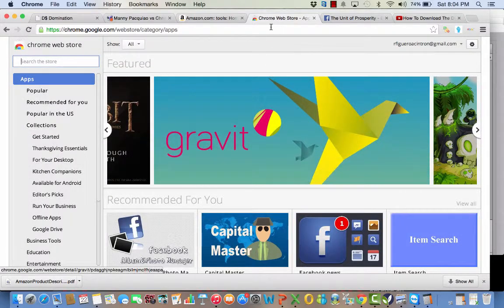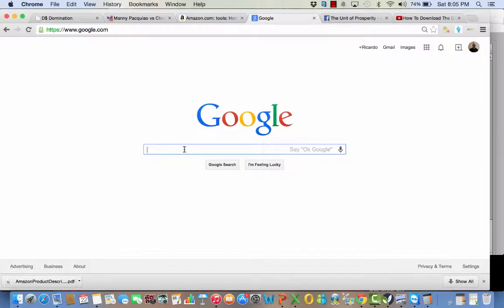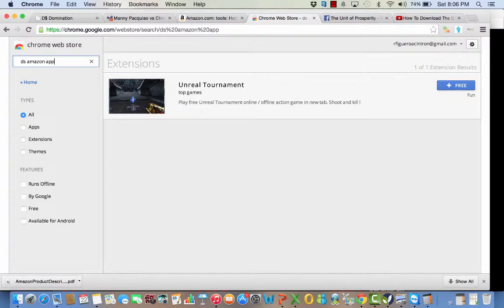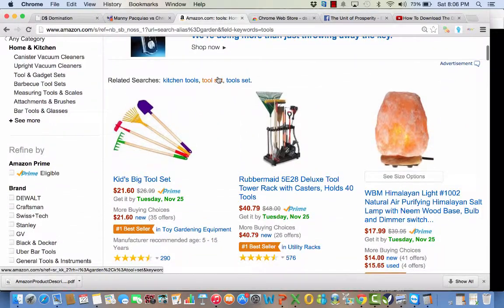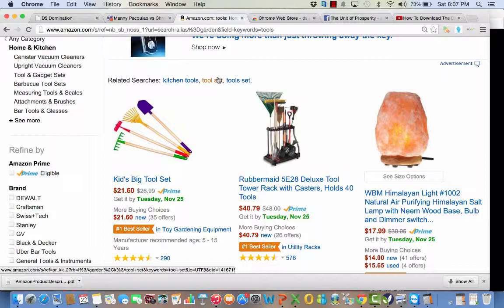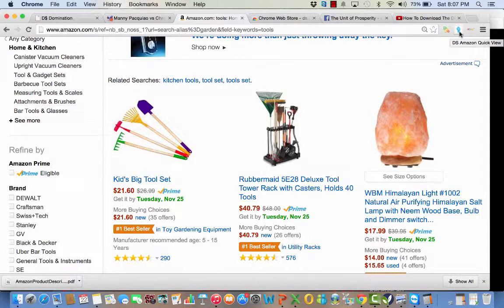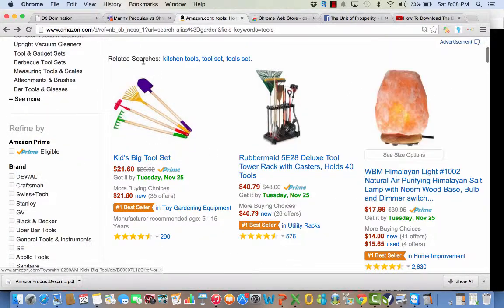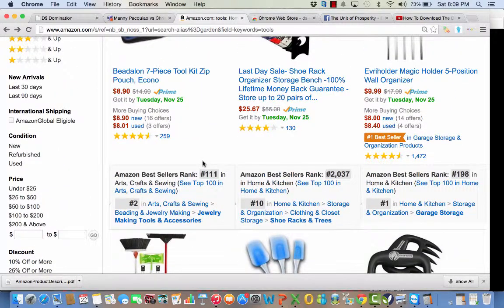DS Domination App | Save Time Searching For Items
Learn why you should partner with the
Unit of Prosperity DS Domination top team today. We don’t boast or brag. We will show you the facts. Most importantly, we want to see
you win and make money. Join us in DS Domination today.